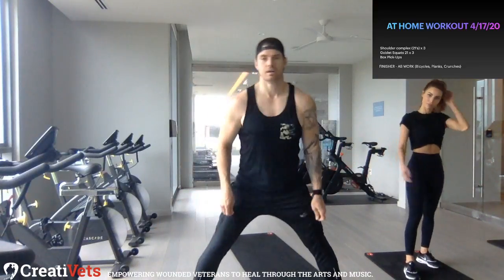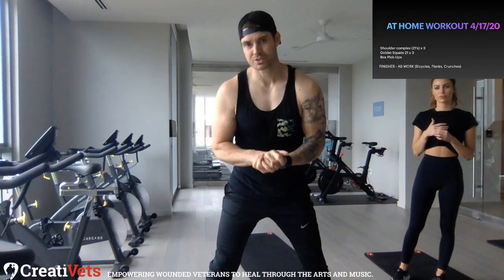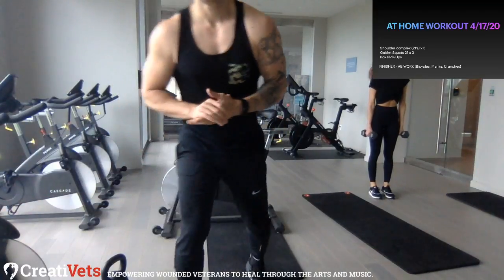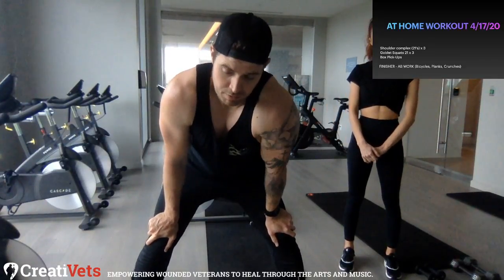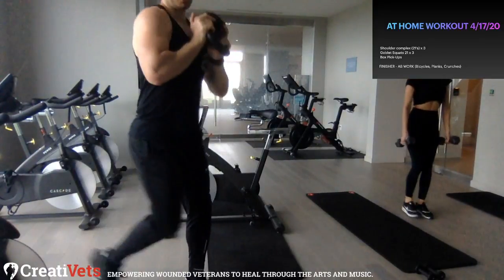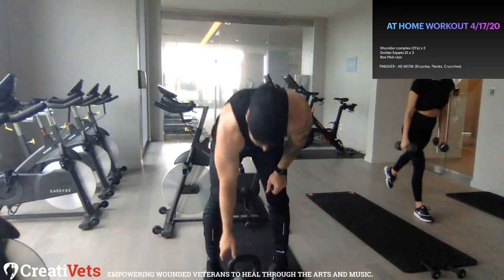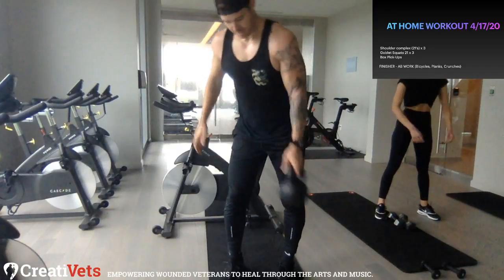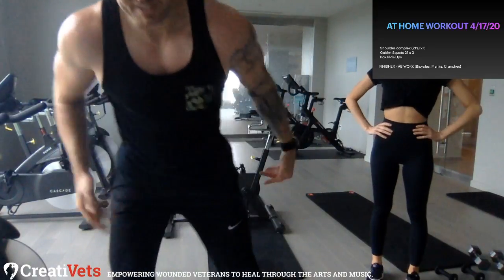Veteran Stream - Lockdown Workout 3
Luke Pell is an Army veteran who graduated from West Point. He'll be taking you through a morning workout!

CreatiVets is a 501(c)(3) nonprofit whose mission is to empower wounded veterans through the arts and music.

Join Discord at discordapp.com and then use this to follow our channel to download handouts from our streams.